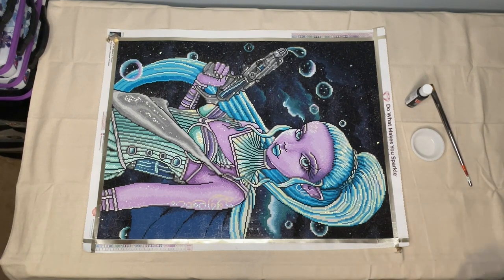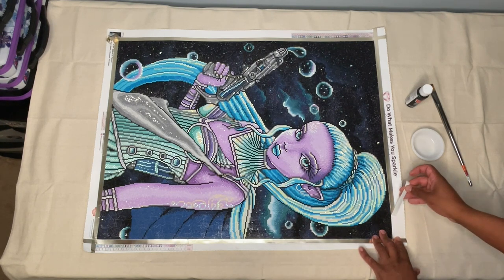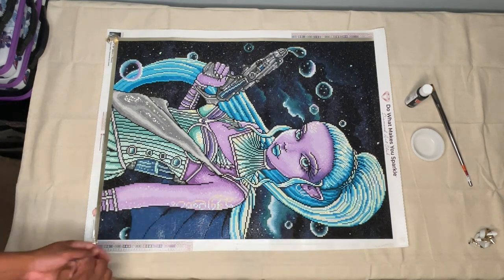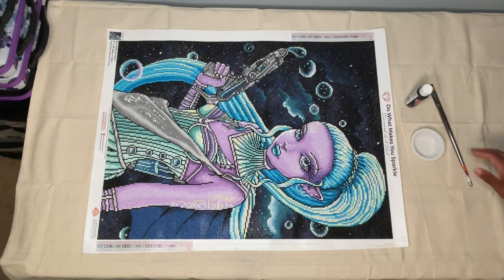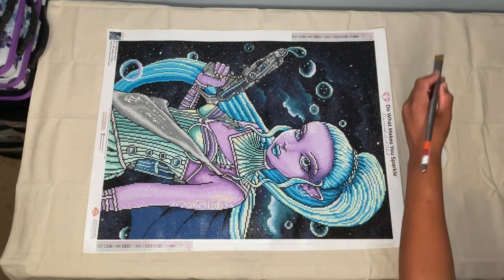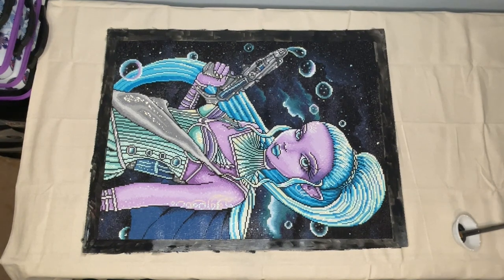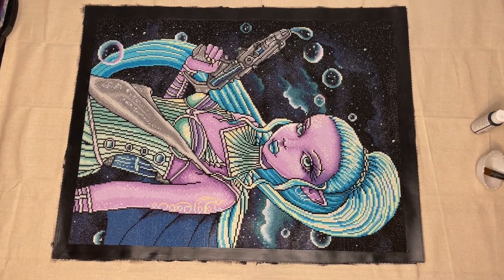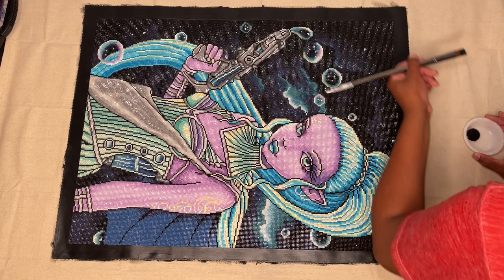This Is How We Do It! - Painted "Frame" Project - A Christianne Hare Inspiration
Today we are trying out a framing method I learned from Christianne Hare recently. I'm sure there are others that have done it, but I found her video and decided I would give it a shot!

Using some relatively inexpensive materials, let's transform Astrid by Myka Jelina and Diamond Art Club into something that can be hung up and displayed.

Let me know if you have any questions or what your methods are for hanging your diamond paintings.

Thanks Christianne for the inspiration and for those that have not watched her content, the link is below!

Happy placing!